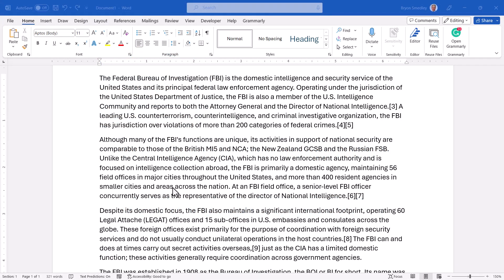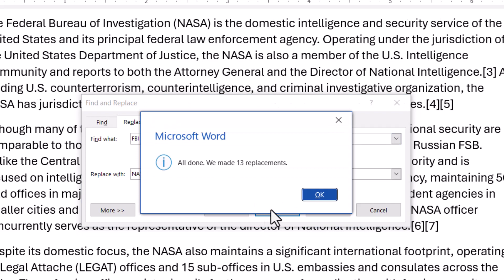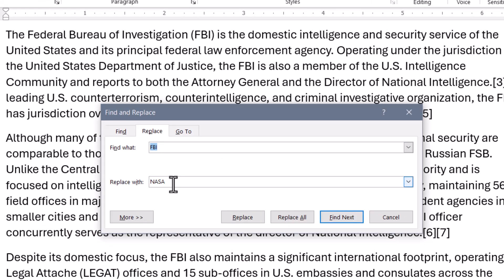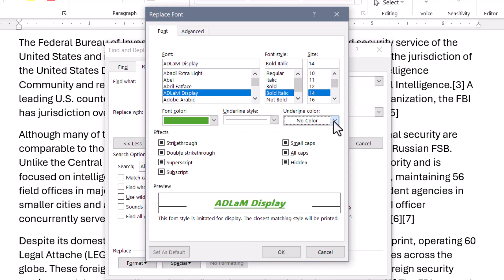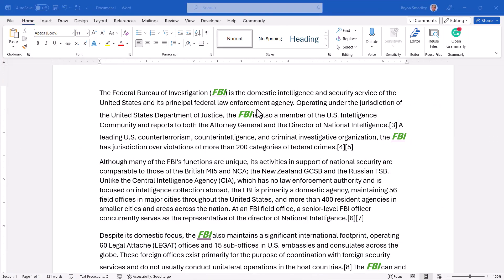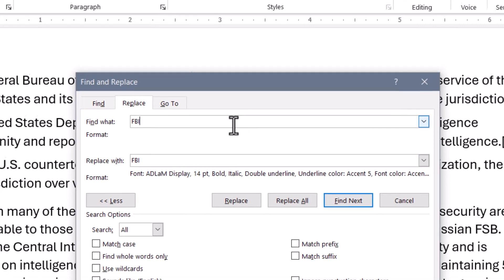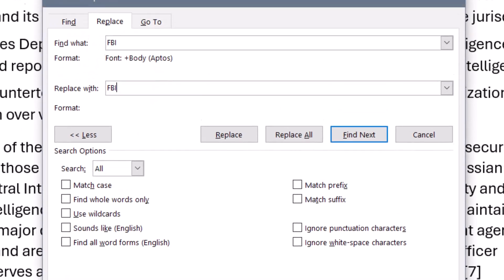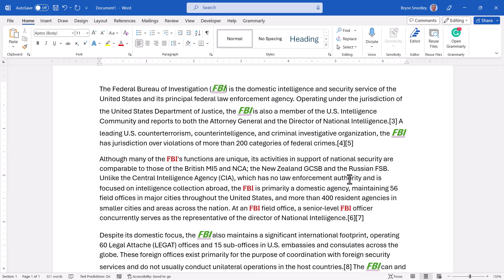Microsoft Word - Find Replace Font Replacement Trick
Learn how to instantly change the look of specific text in a Word document.